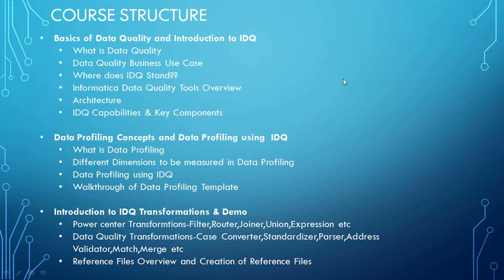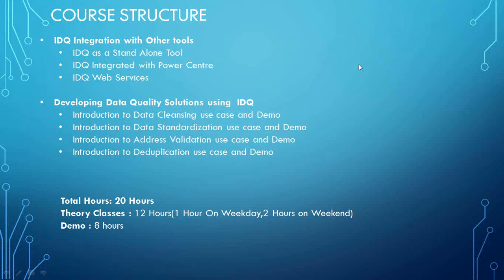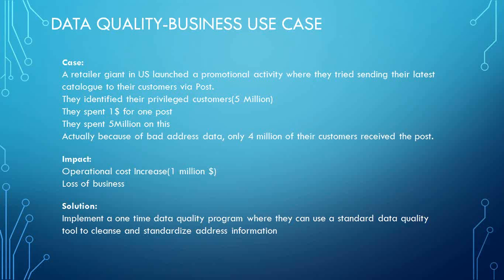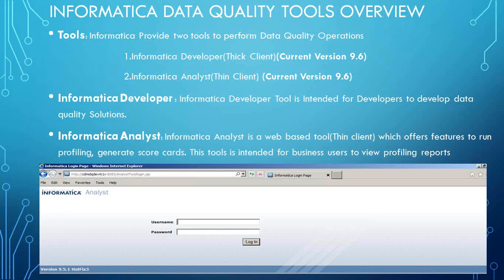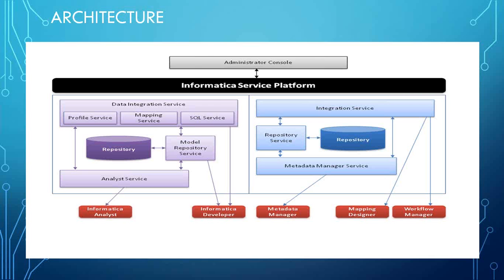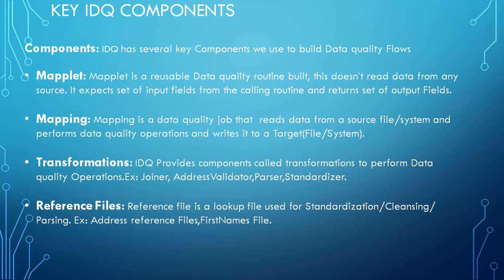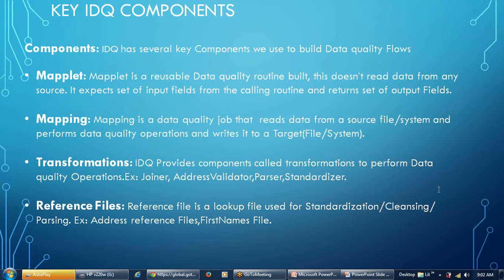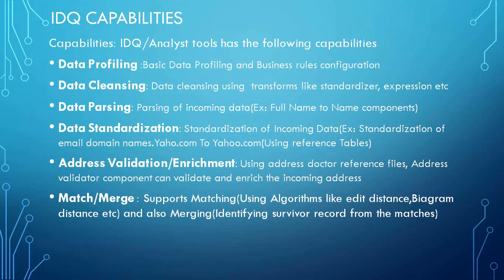Informatica IDQ online Training | Informatica Data Quality Tutorial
Informatica Data Quality online training at tek classes covers data quality processes, including profiling, standardization, matching, and consolidation. Our IDQ online training is designed to learn and configure the appropriate data quality transformation for business requirements; build, debug, and execute data quality mappings; and integrate mappings into Informatica Power Center.IDQ online training provides comprehensive data cleansing and parsing capabilities enable the data analyst to standardize and  validate the enterprise data.

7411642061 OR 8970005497